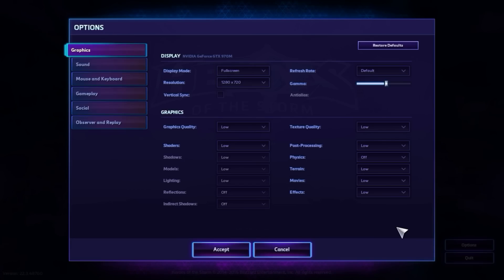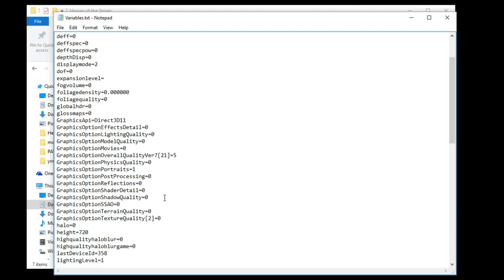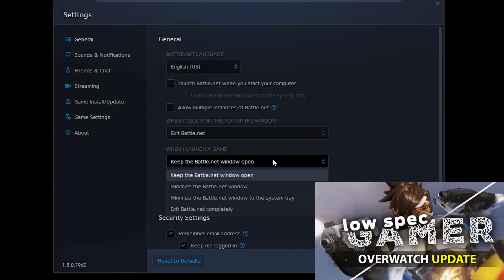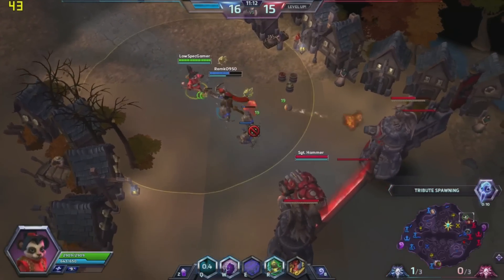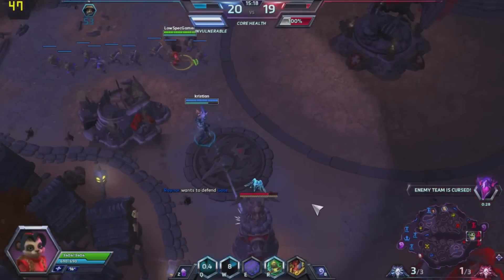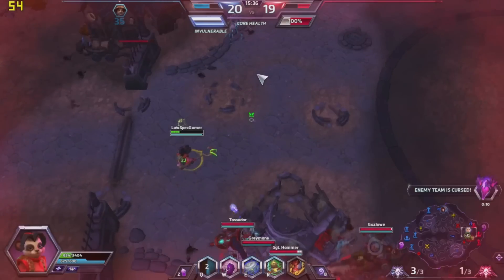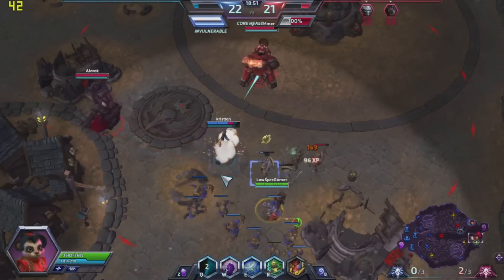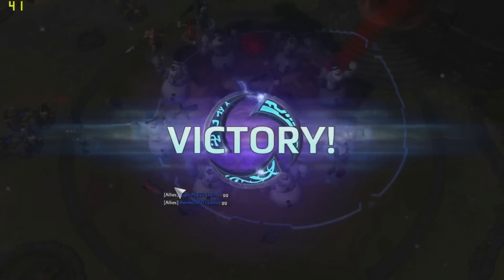Tips for Running Heroes of the Storm in a low end computer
Here are some tips to get maximum performance on Heroes of the Storm for your low end computer.

The PC used the footage for this video has the following specifications:

CPU: Dual-core 1.7 GHz Intel Core i5-3317U
RAM: 4 GB DDR3
VIDEO: Intel HD Graphics 4000